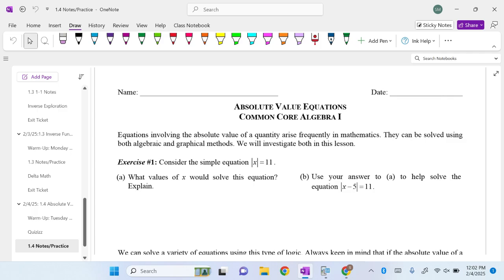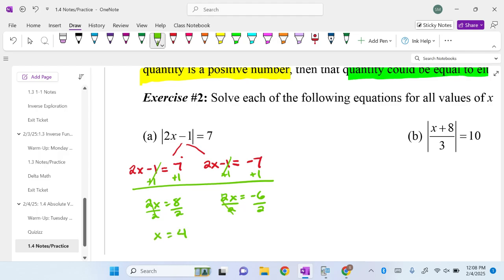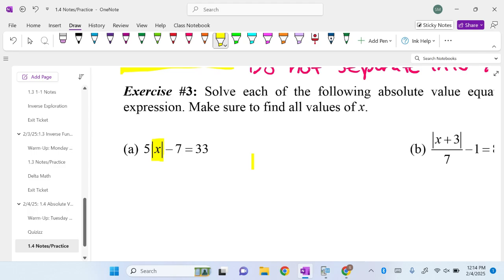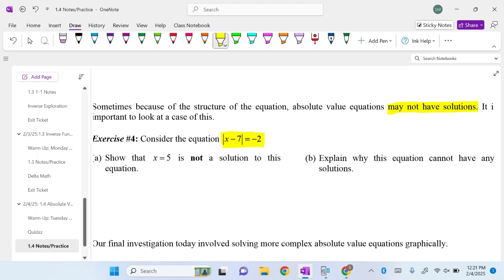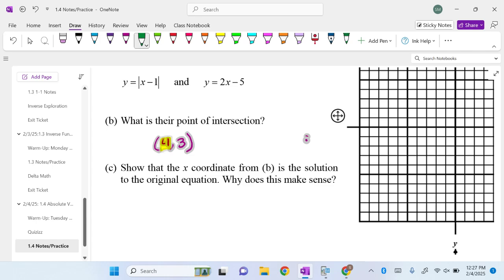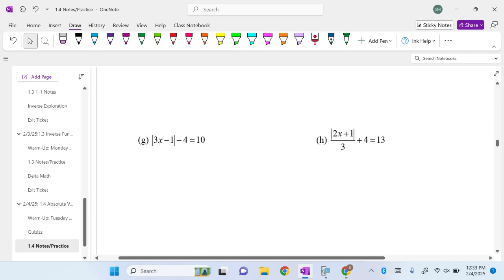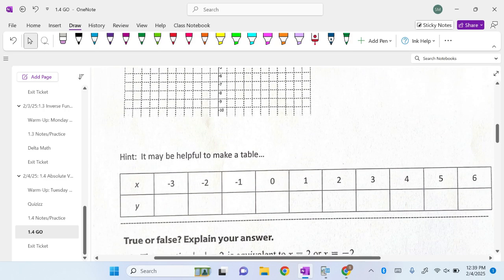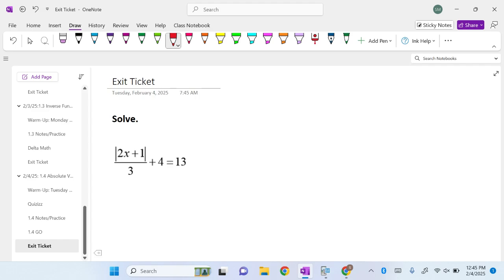1.4 Lesson Part 1 Math 3